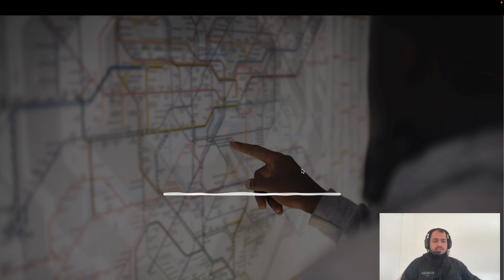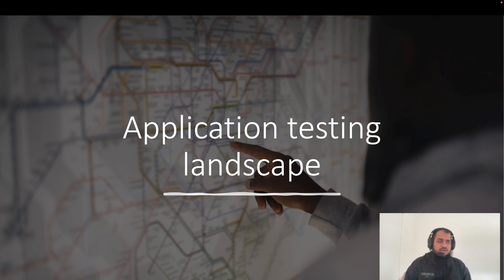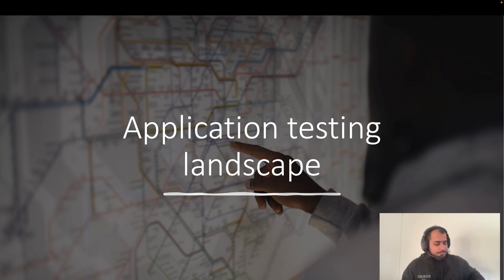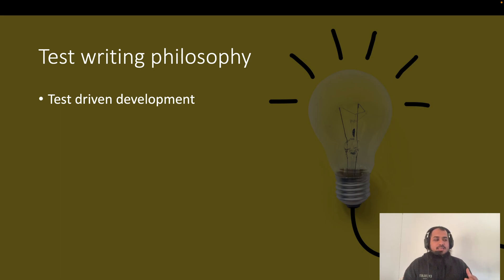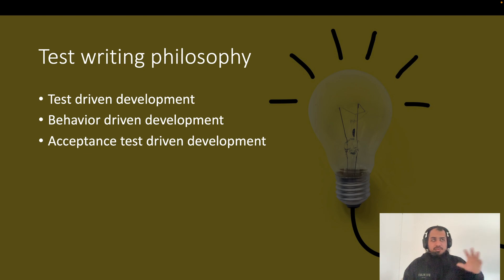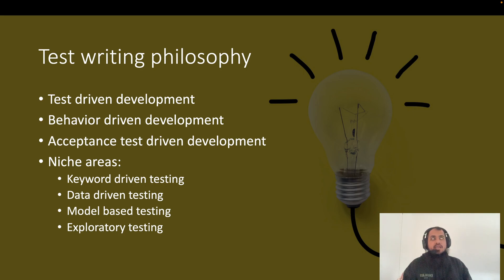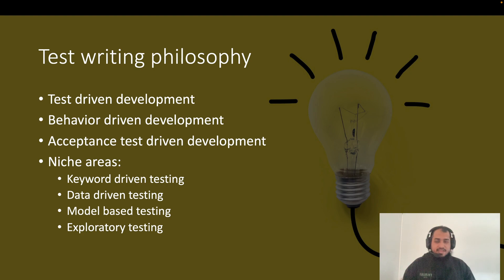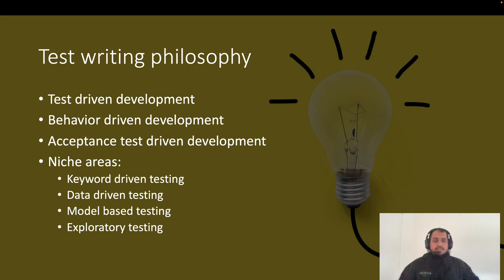(Bangla) Application testing landscape 1 - Intro of this series and Test writing philosophy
আধুনিক সফ্টওয়্যার ডেভেলপমেন্টে একজন ডেভেলপার এর অবশ্যই বিভিন্ন ধরণের টেস্ট কোড লেখা এবং আধুনিক টুলস এবং ফ্রেমওয়ার্ক ব্যবহার করার বিষয়ে জ্ঞান থাকতে হবে। সফ্টওয়্যারের কোয়ালিটি নিশ্চিত করার জন্য টেস্ট কোড লেখা অপরিহার্য। বিভিন্ন ধরণের টেস্ট কোড রয়েছে, যার প্রত্যেকটির একটি নির্দিষ্ট উদ্দেশ্য রয়েছে।
আধুনিক টেস্ট অটোমেশন টুলস এবং ফ্রেমওয়ার্কগুলি ডেভেলপারদের আরও ইফেক্টিভভাবে টেস্ট কোডগুলি লিখতে এবং রান করতে সহায়তা করতে পারে। এই টুলস এবং ফ্রেমওয়ার্কগুলি বিভিন্ন রকমের সুবিধা প্রদান করে, যেগুলো সফটওয়্যার এর কোয়ালিটি ensure করতে অনেক সহায়তা করে।
এই প্লেলিস্টে আমি বর্তমান সময়ে কতভাবে টেস্ট কোড আমরা লিখতে পারি এবং কী কী টুলস এবং ফ্রেমওয়ার্ক আমরা আমাদের প্রজেক্টে ব্যবহার করতে পারি সেসব নিয়ে একটা ওভারভিউ দিয়েছি। চেষ্টা করেছি কোন স্পেসিফিক স্ট্যাক এ ফোকাস না করে জেনারেলভাবে যে কোন স্ট্যাকের ডেভেলপারই যেন উপকার পেতে পারেন এই সিরিজ টি দেখে।
আশা করি আপনাদের অনেক উপকার হবে এই সিরিজটি শেষ করলে।

নেক্সট স্টেপ: একটা মার্ন সিস্টেমে আমরা কিভাবে উপরিউক্ত টেস্ট গুলো লিখতে পারি সেটা করে দেখাবো।